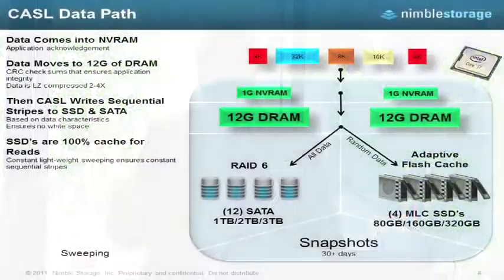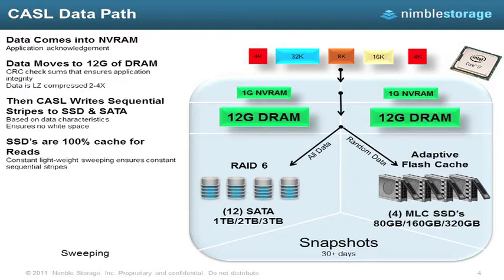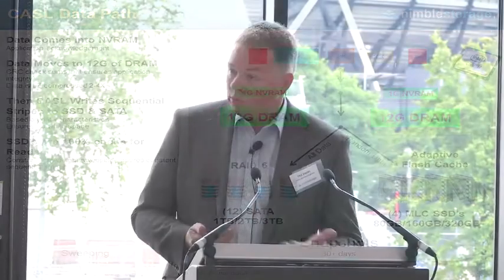Nimble Storage - CASL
Nimble Storage - Cache Accelerated Sequential Layout